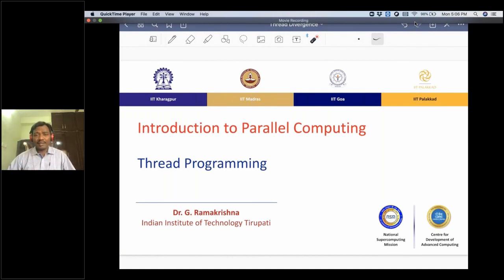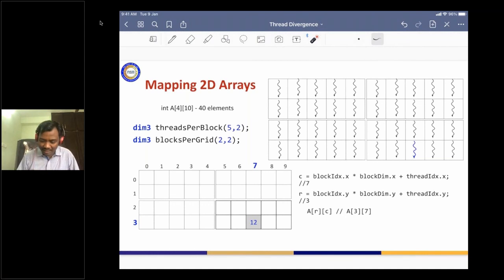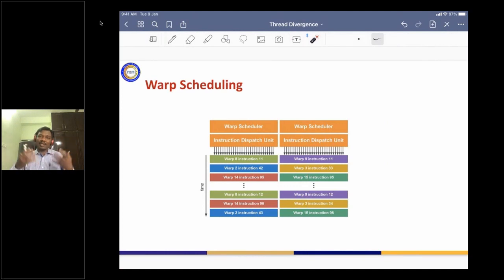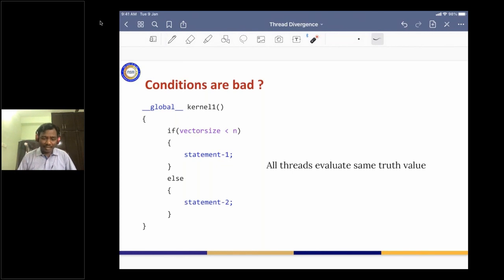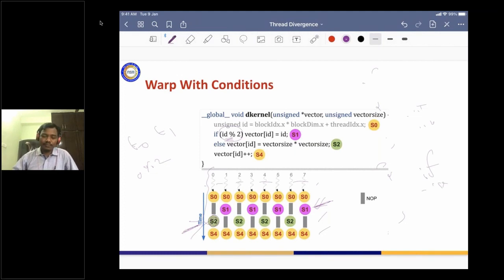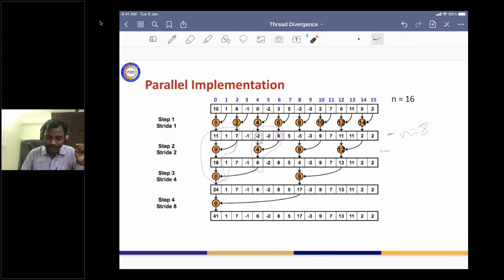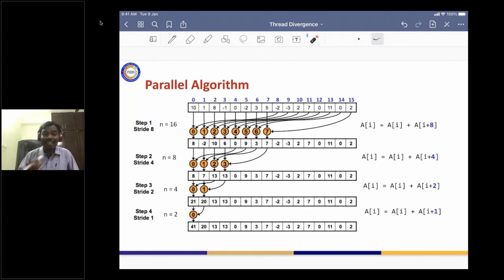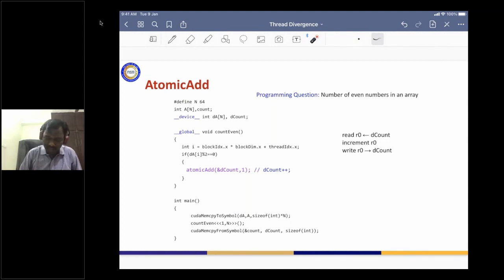CUDA Thread Programming